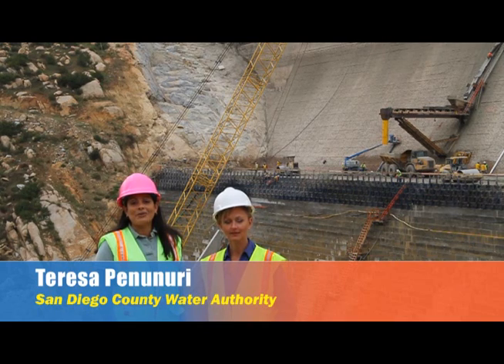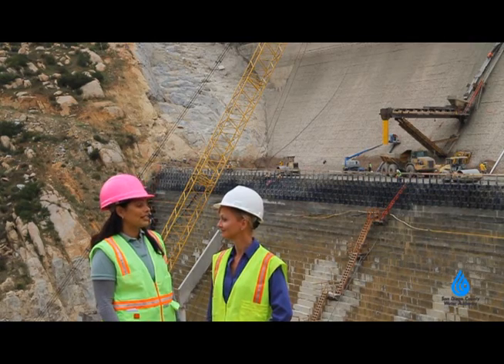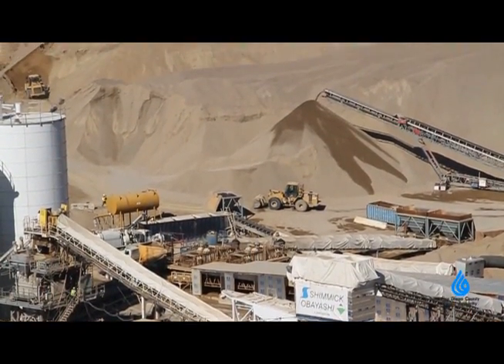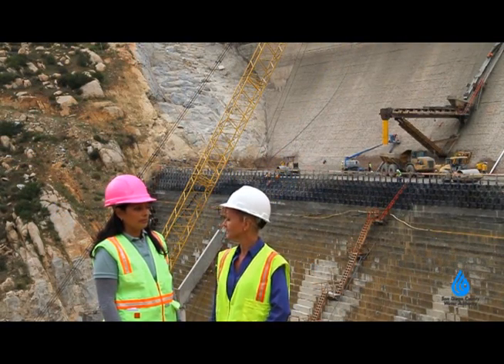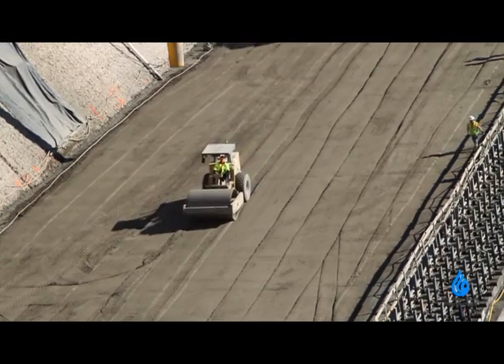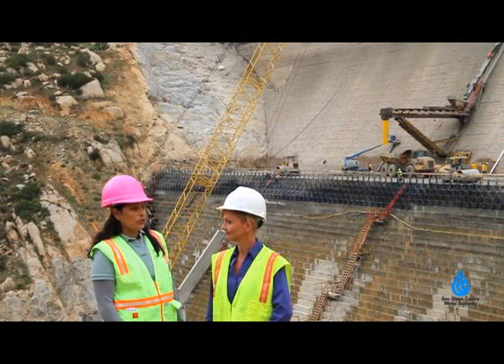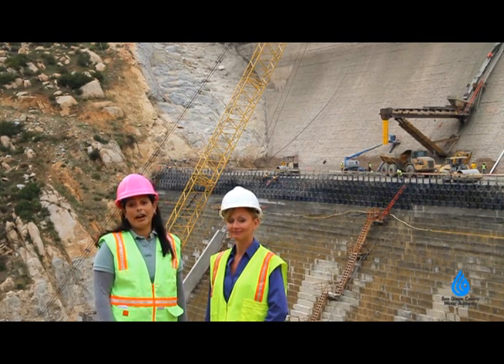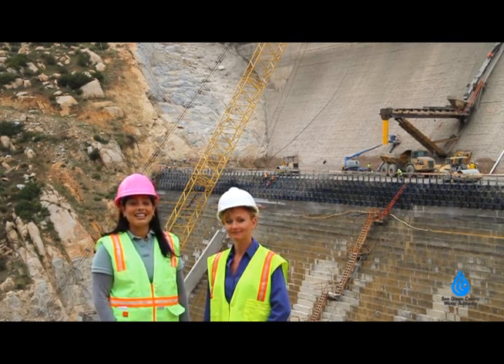San Vicente Dam Raise Update February 2012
Channel H20 went back out to the San Vicente Dam Raise to see how construction is progressing. Roller-compacted concrete is still being placed, and real progress can be seen. This will be the tallest roller-compacted concrete dam raise in the world, more than doubling the amount of water San Vicente Reservoir can store for the region's needs.